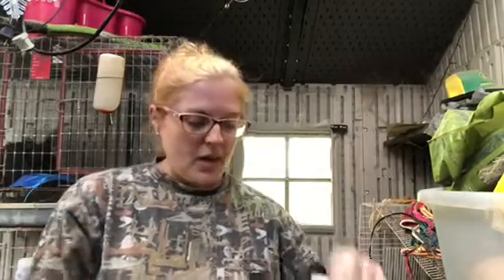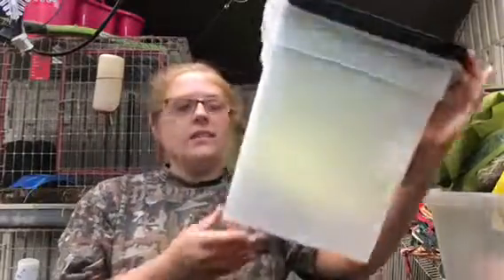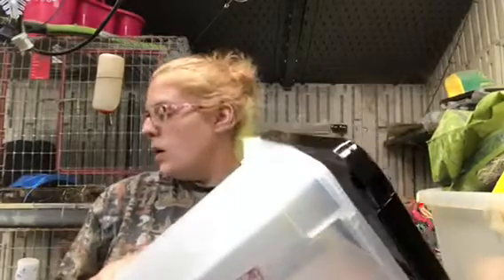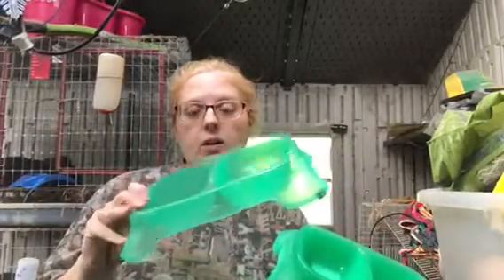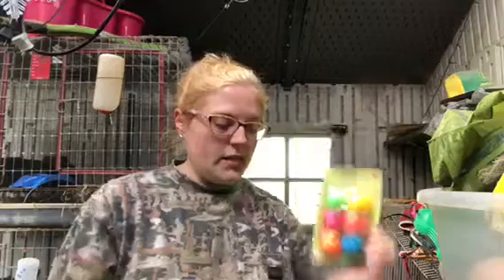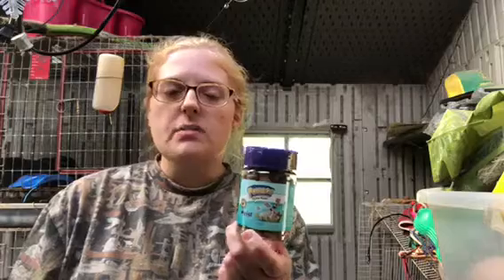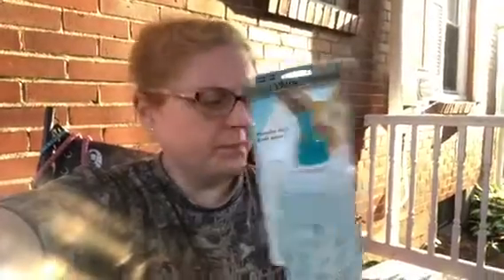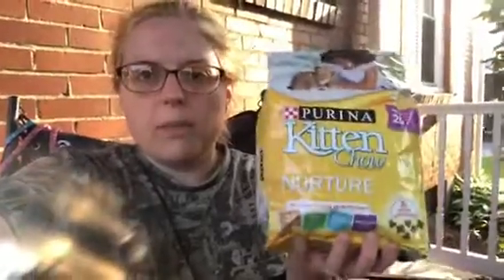Small Pet Supply Haul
Check us out on Facebook: @TheBunnyBarnRabbitry